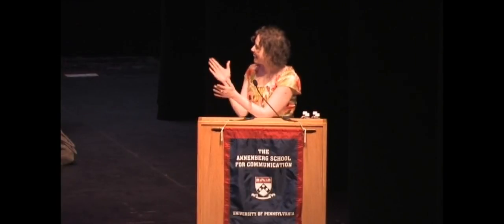Saturday Night Live's Vanessa Bayer talks to Penn Undergrads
Vanessa Bayer, a former Annenberg undergraduate and now cast member on Saturday Night Live, spoke at the Annenberg School for Communication's undergraduate graduation ceremony on Sunday, May 15, 2011.